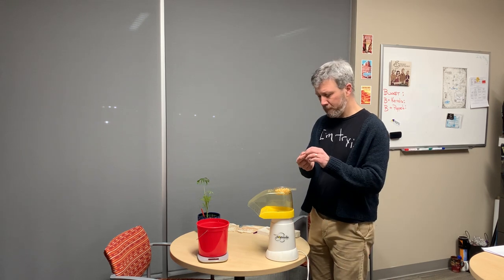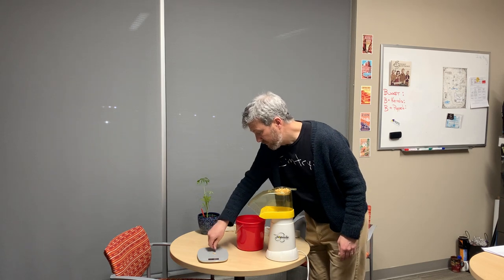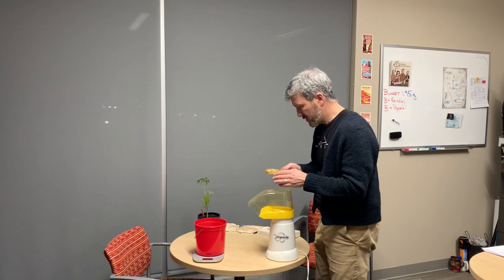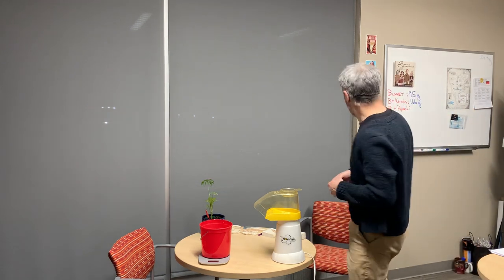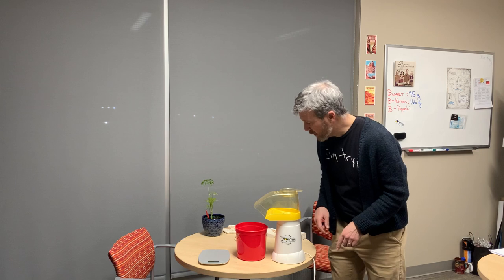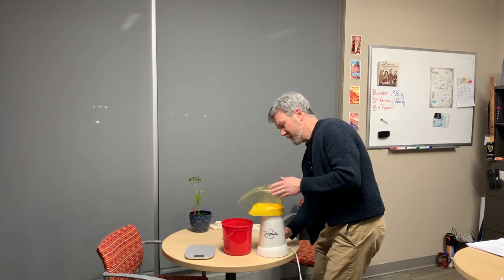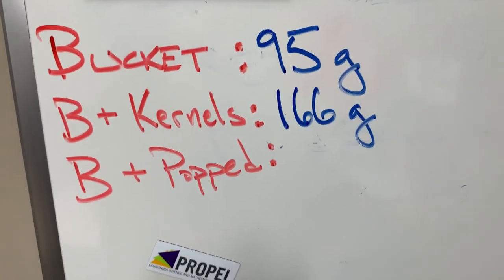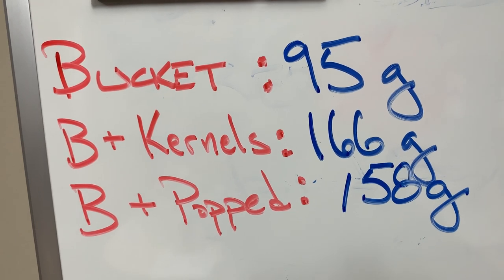Popcorn Matter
My investigation into what happens to popcorn mass as it's popped. Does it decrease, stay the same, or increase as the kernels get heated and popped?